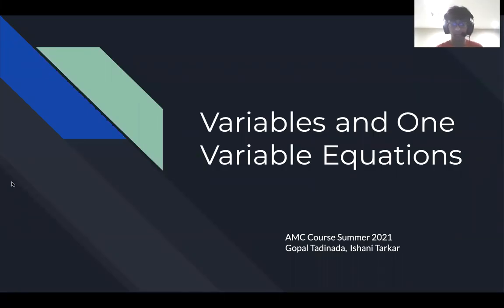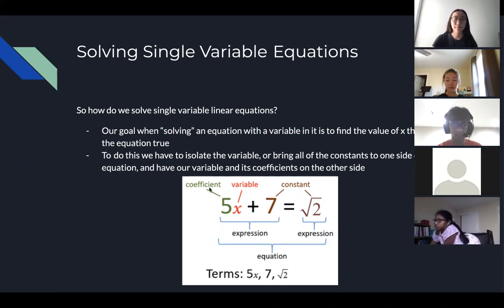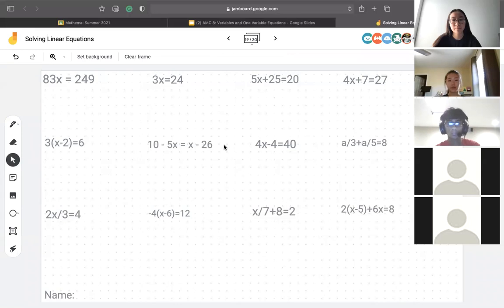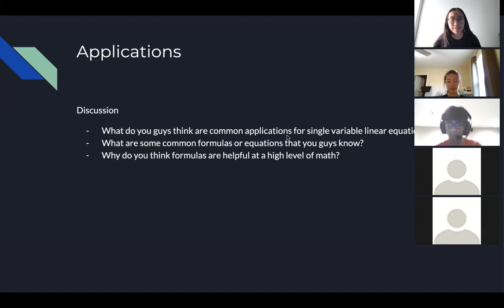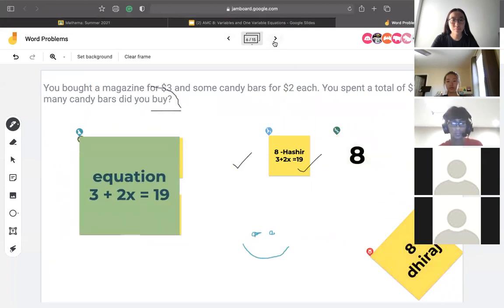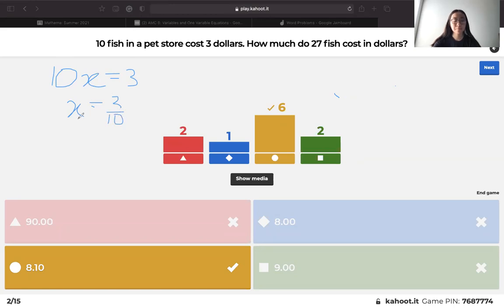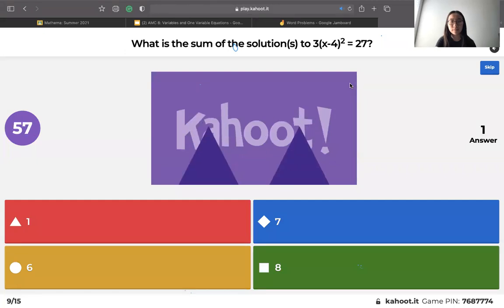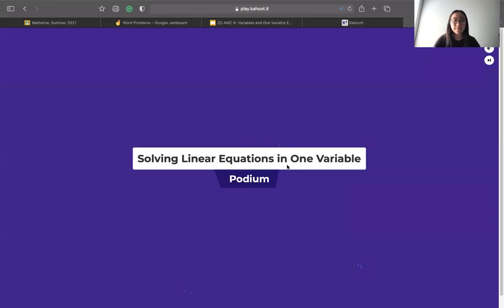(1) Day 2: Prealgebra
Topic: Variables and One Variable Equations + Applications

This is the recording for the 2021 summer's day 2 class of prealgebra during the first week.